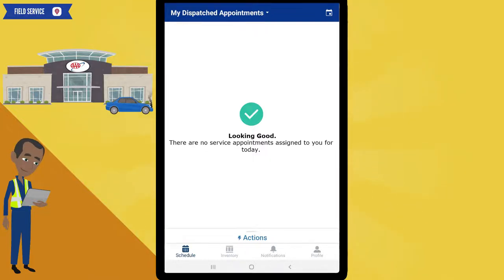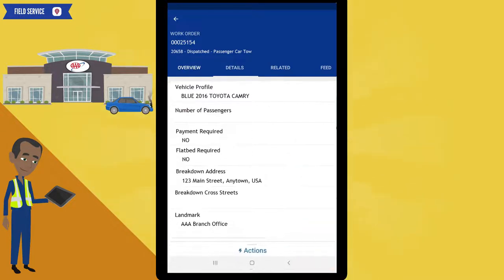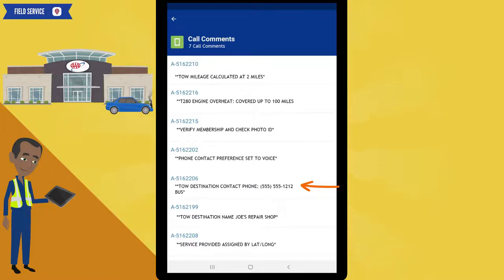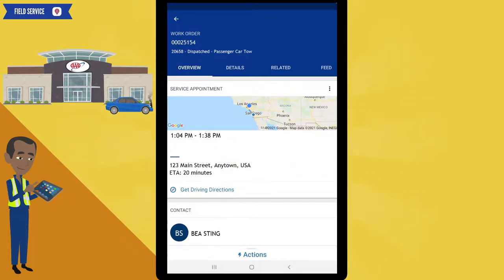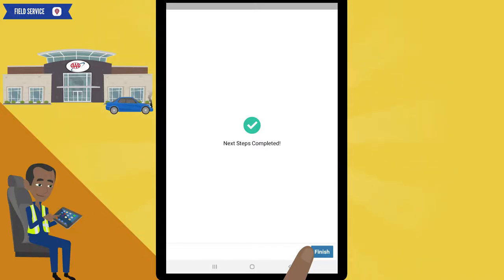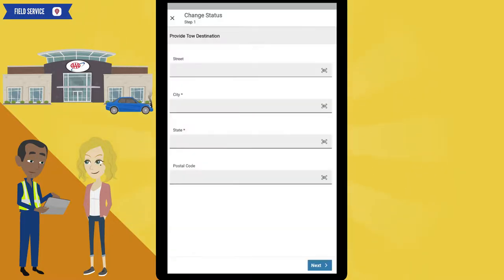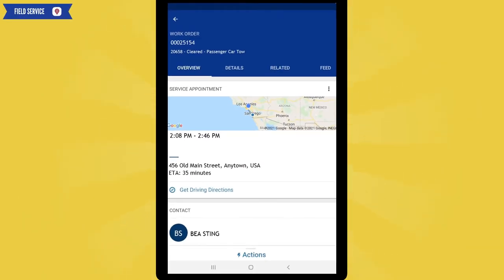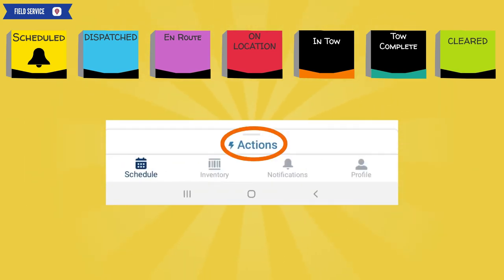05 Tow Call